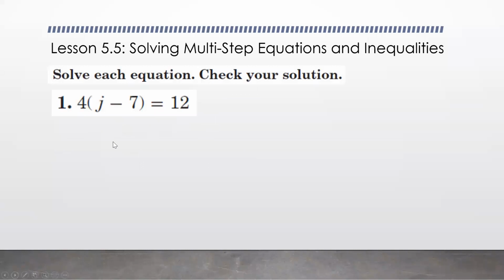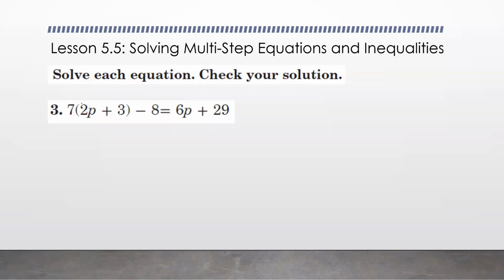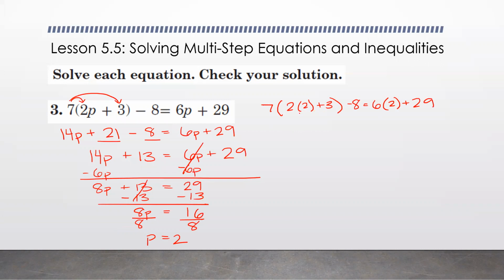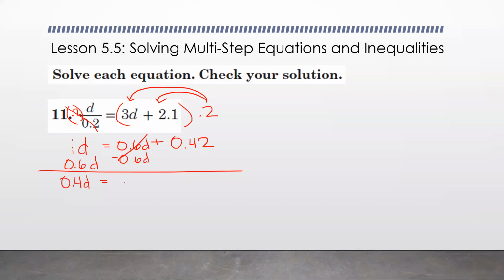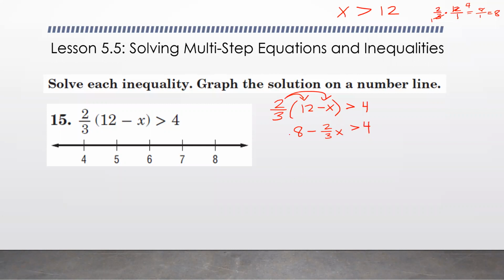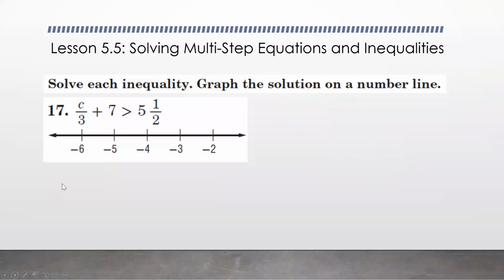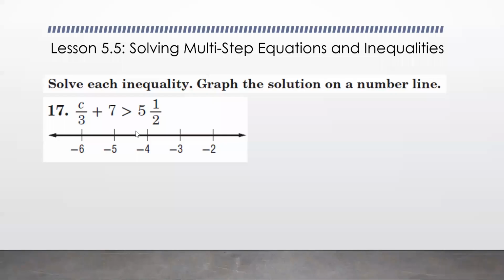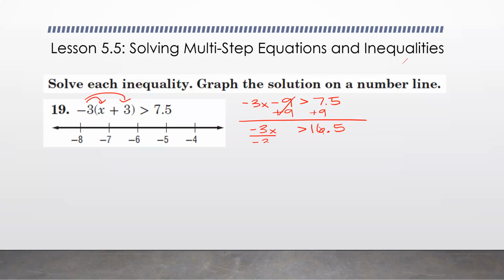Pre-Algebra A: Chapter 5 Lesson 5- Solving Multi-Step Equations & Inequalities